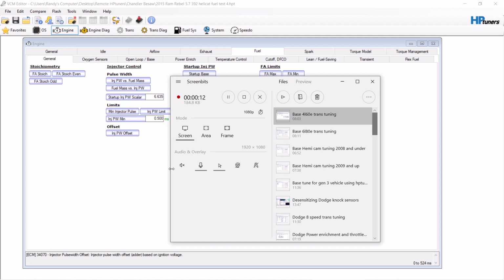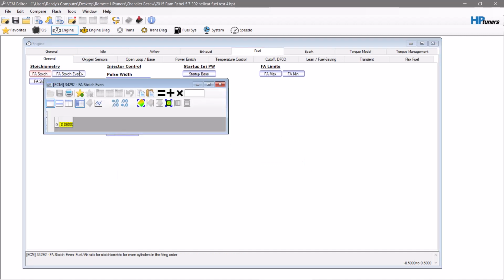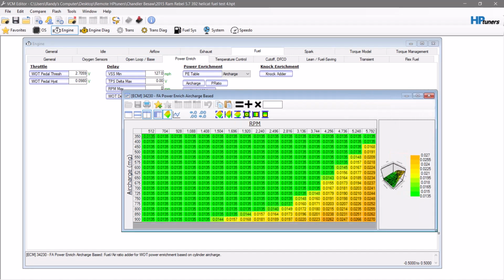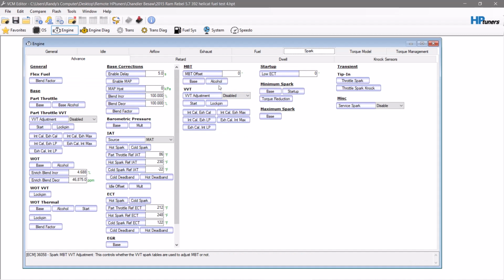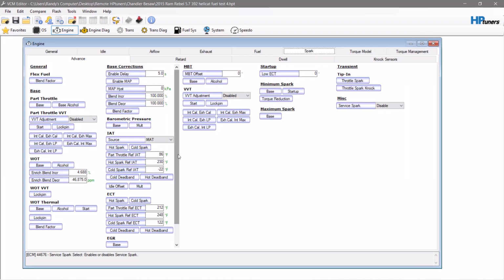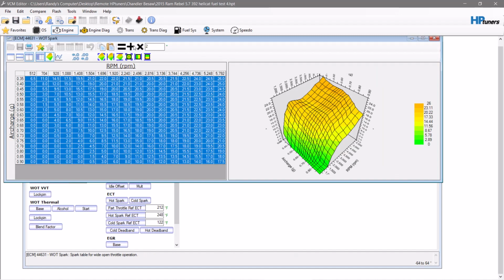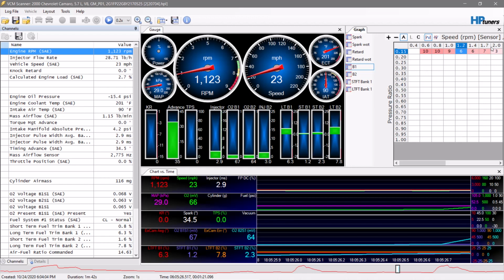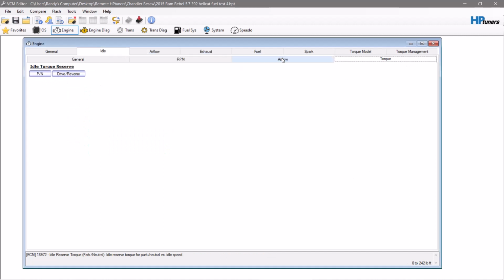Hemi Base E85 Tuning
This video is to show the base changes needed when switching your hemi or dodge vehicle to run on e85.

The vehicle used in the video is a 392 powered ram.